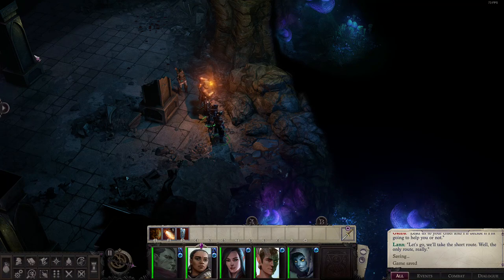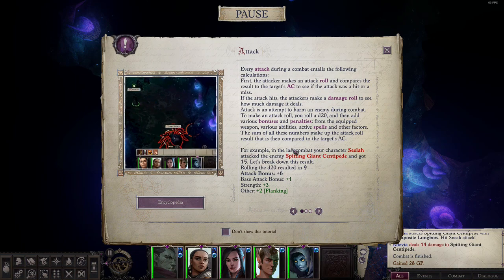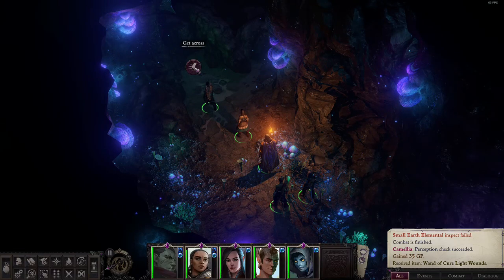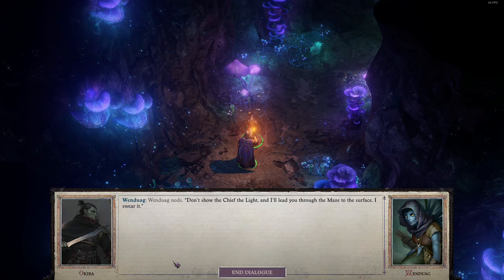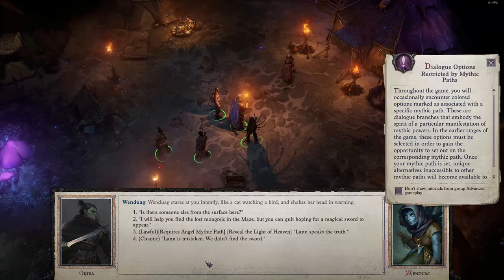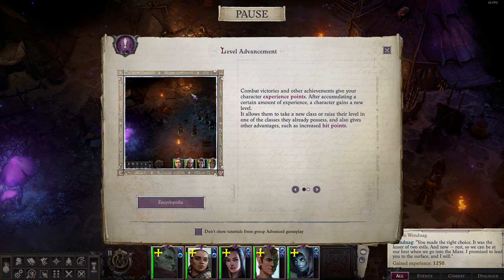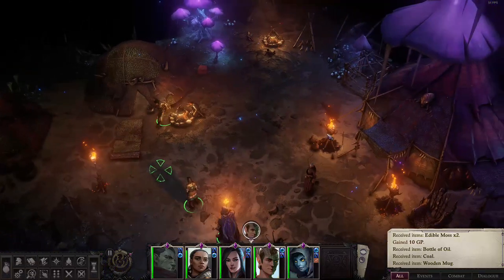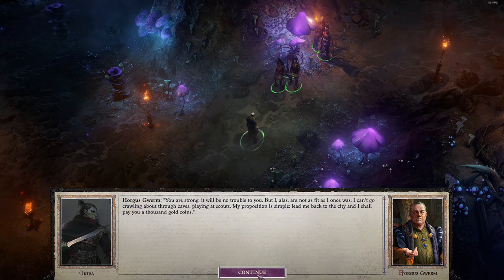Pathfinder: Wrath Of The Righteous Walkthrough Part 4 Making Gold Fast Let's Play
Part 4 of our walkthrough for Pathfinder: wrath of the righteous. We start to make BIG gold FAST! This playthrough will follow on the evil path as a orc rogue.